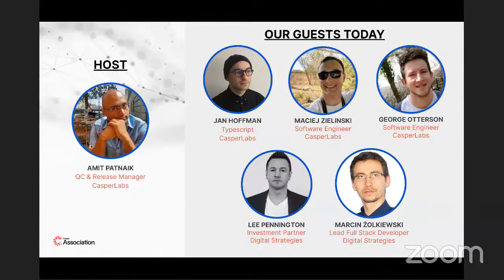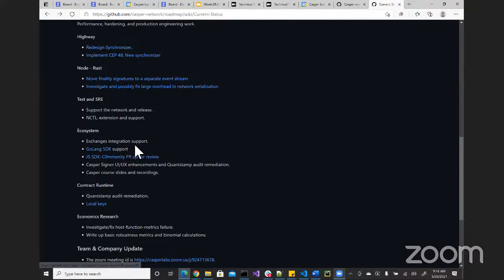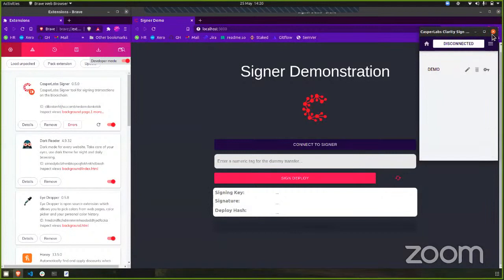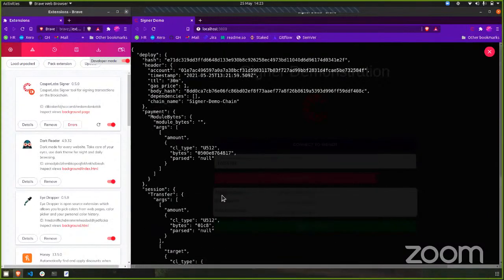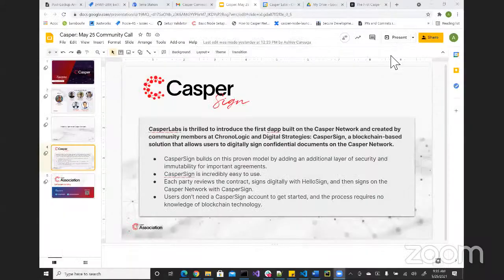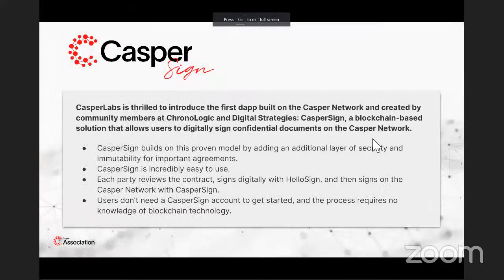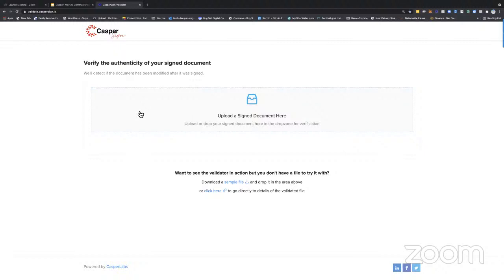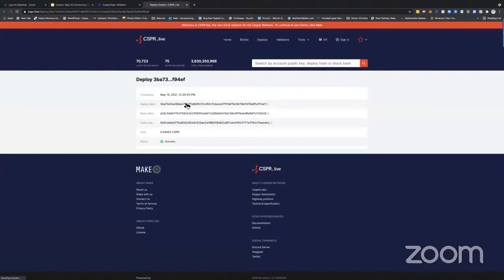Casper Association Community Call